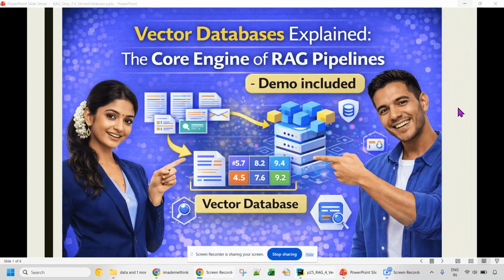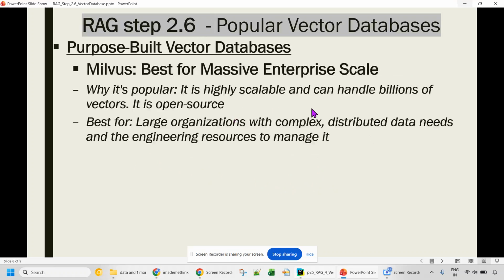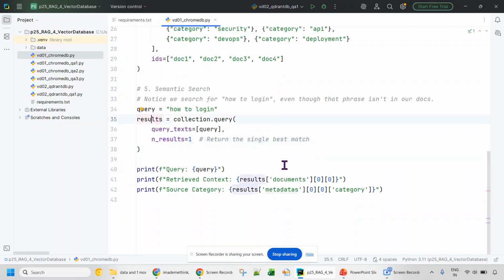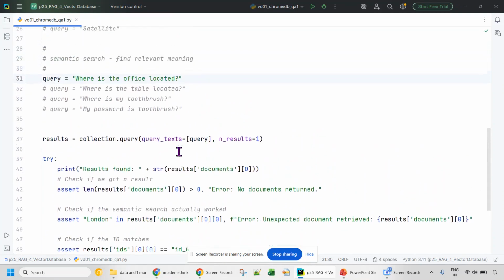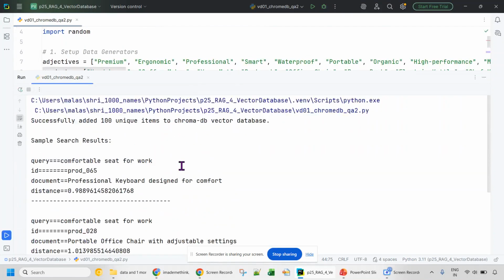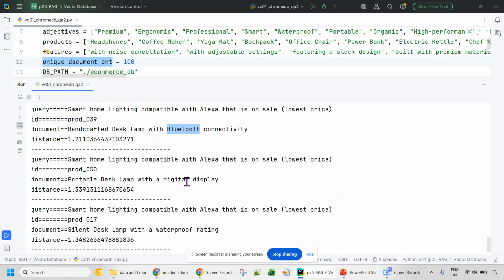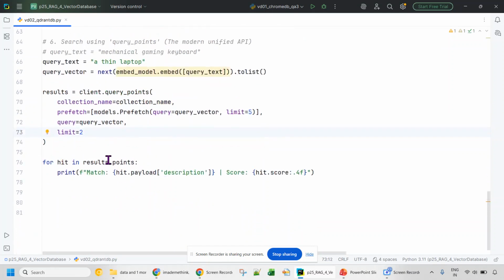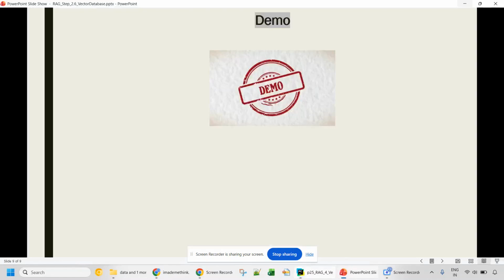Vector Databases Explained The Core Engine of RAG Pipelines - Demo included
Discover the core engine of your RAG pipeline! We break down the exact steps for implementing a vector database to store and retrieve semantic embeddings. Watch the hands-on demo to build a high-performance, context-aware AI backend that dramatically improves your LLM's retrieval accuracy.

Readymade code to act on many types of resource data input

Tech Stack:
Python 3.11x